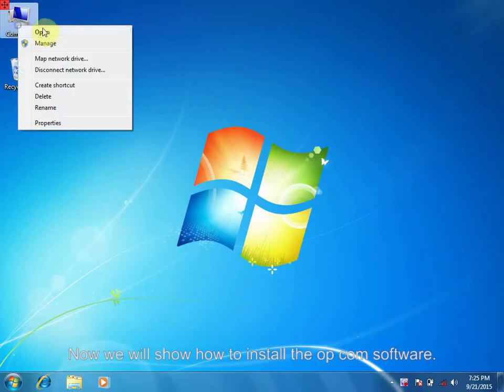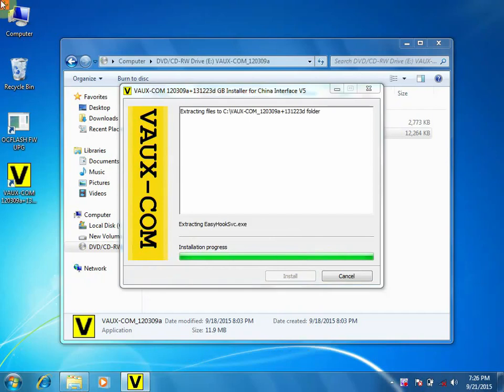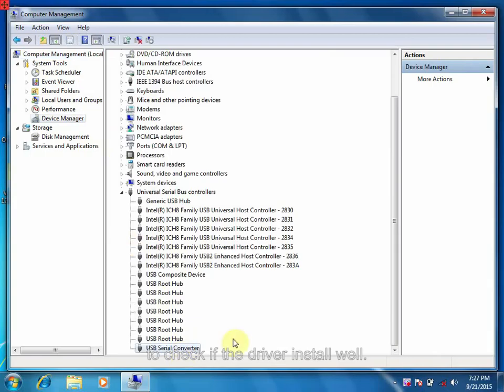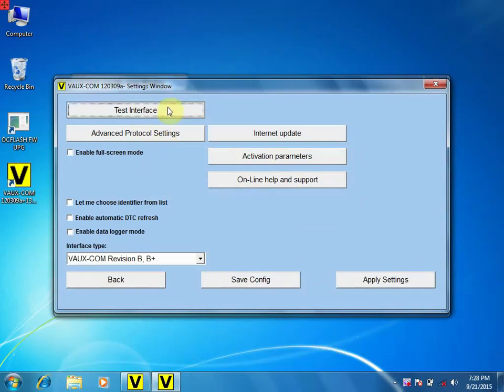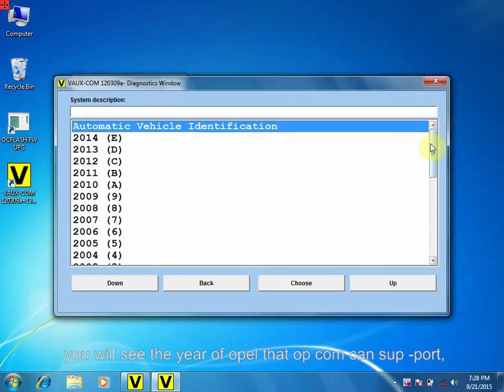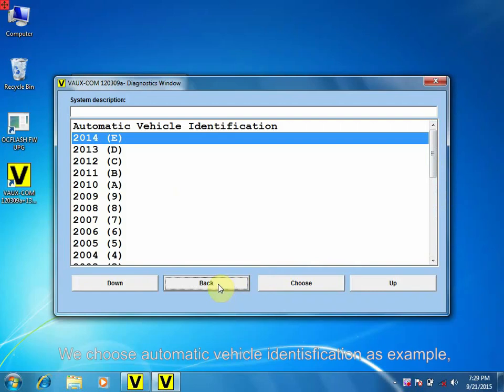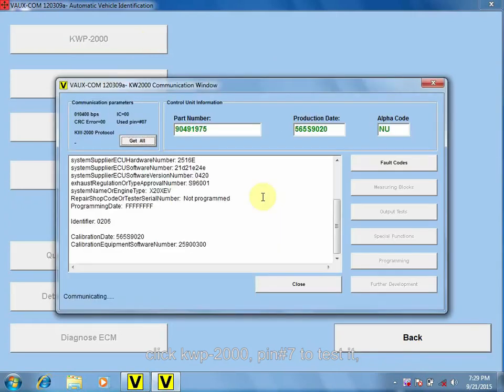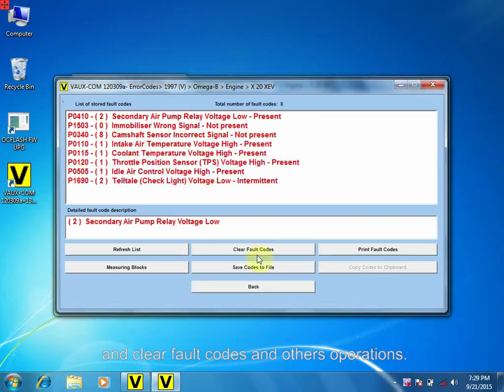200603a 2021 OPCOM With Pic18F458 FTDI FT232RQ Chip For Opel Car Diagnostic Scanner Support Cars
200603a 2021 OPCOM With Pic18F458 FTDI FT232RQ Chip For Opel Car Diagnostic Scanner Support Cars Opcom 2021 Occupation 200603a